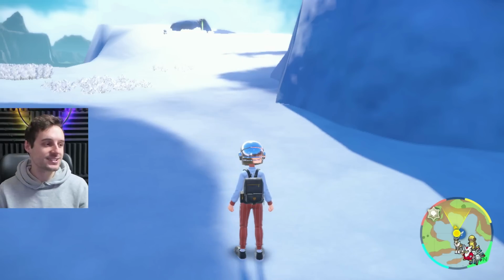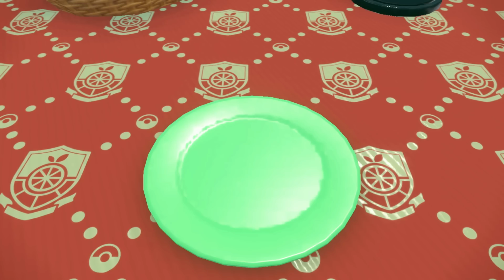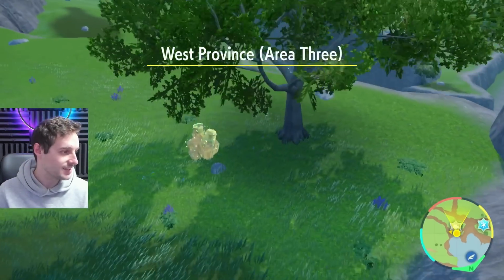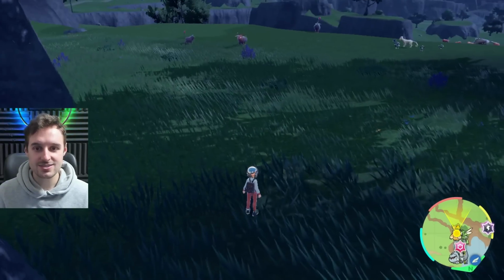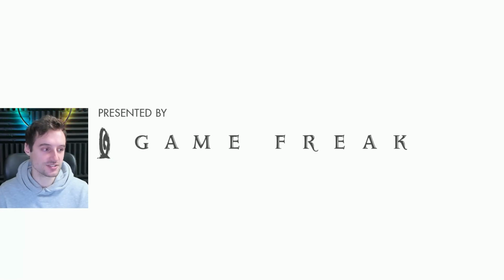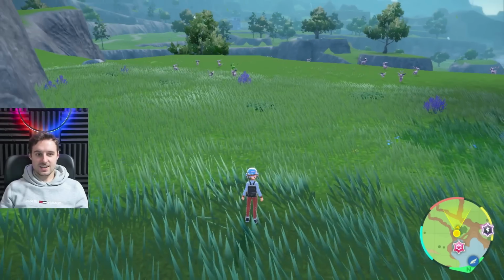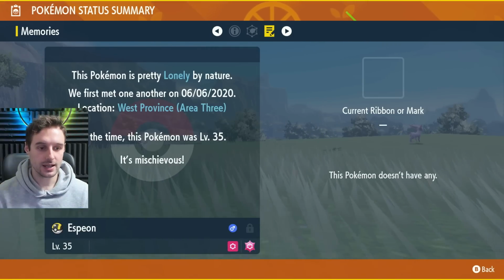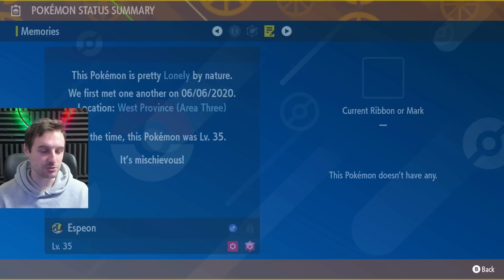Get Shiny Espeon with ZERO EFFORT in Pokemon Scarlet Violet